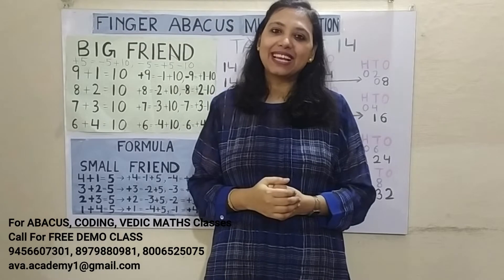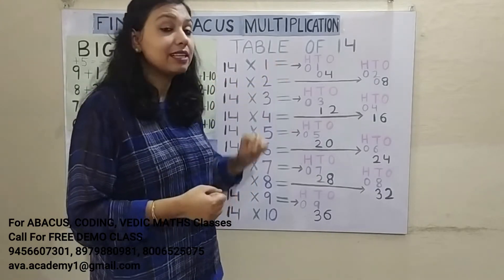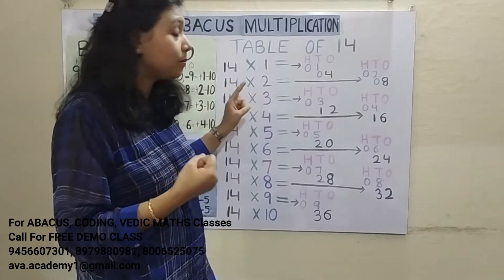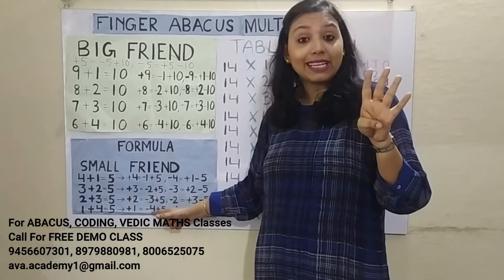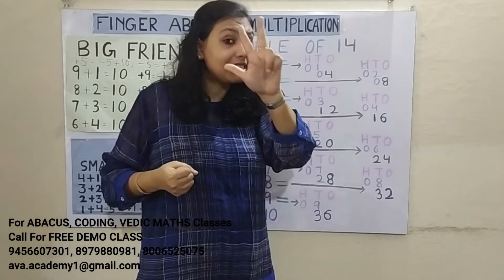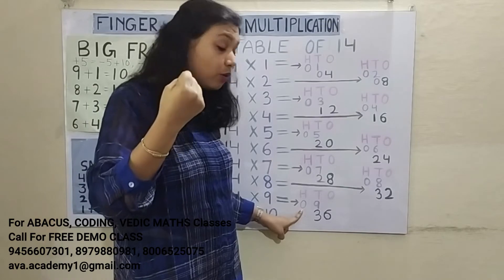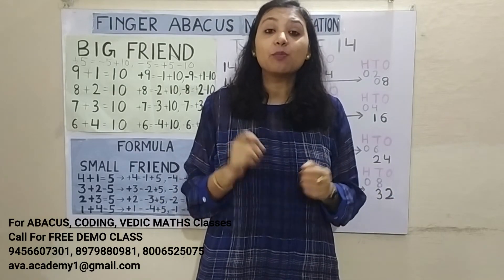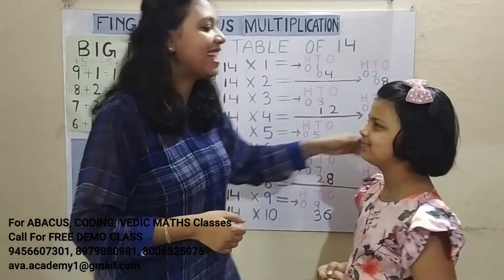Finger Abacus Multiplication Class 8 English | Fast Mind Math | Abacus With Sneha